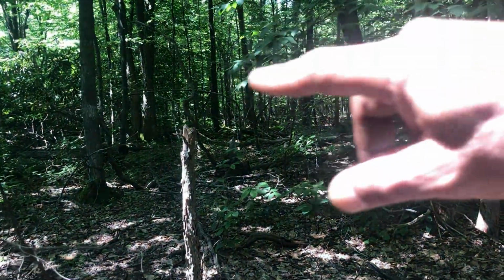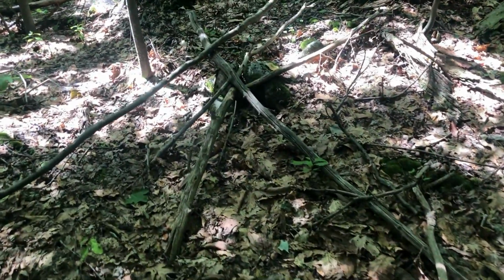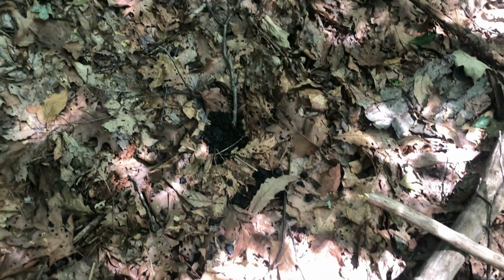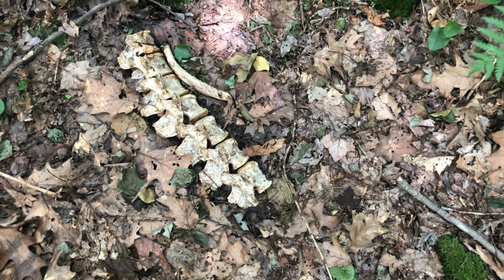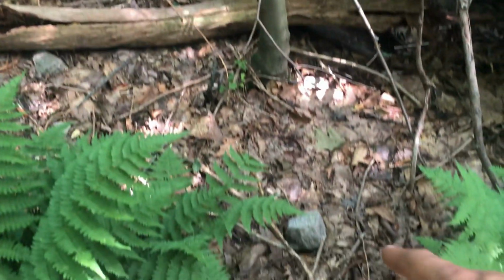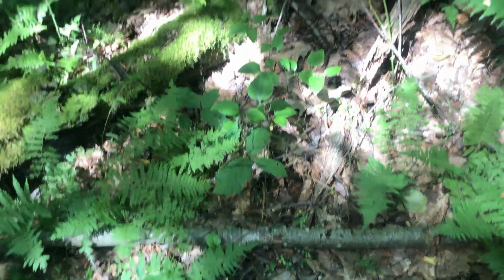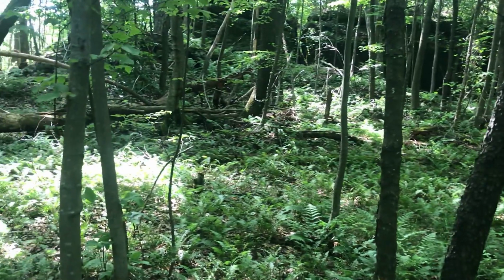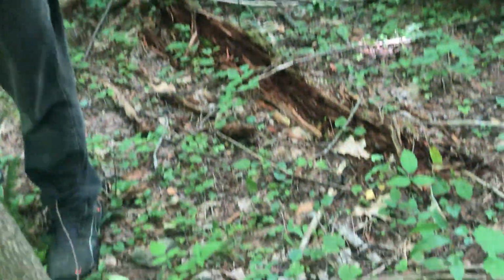Fred chased bigfoot.......